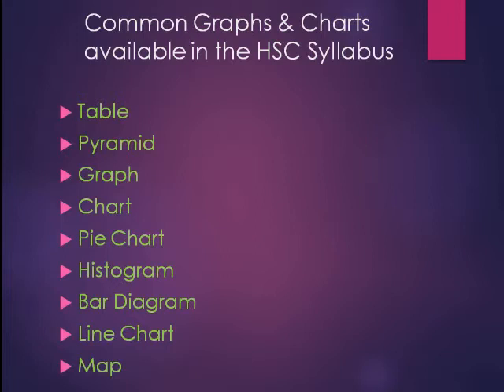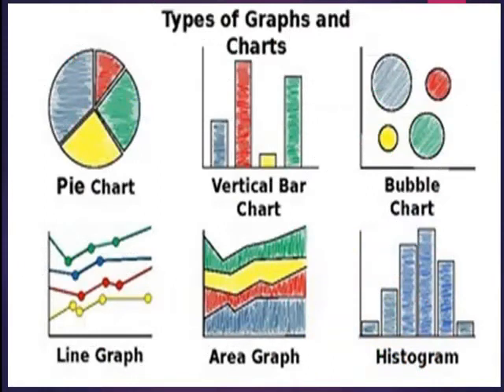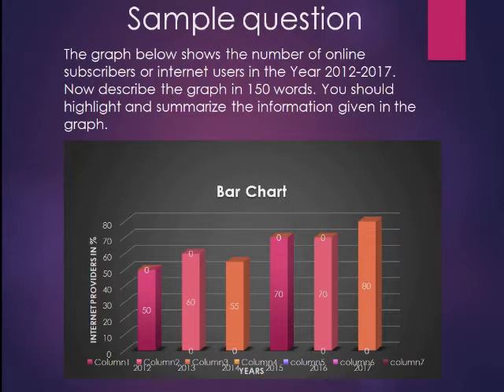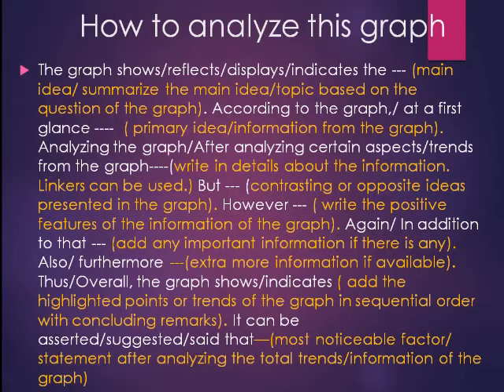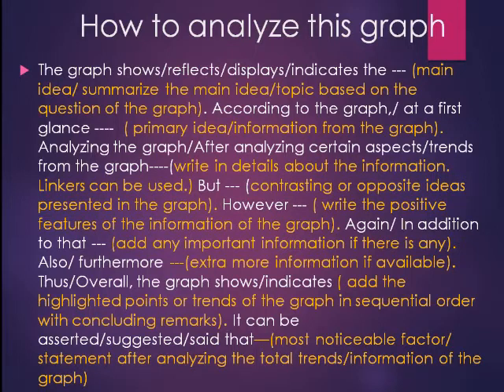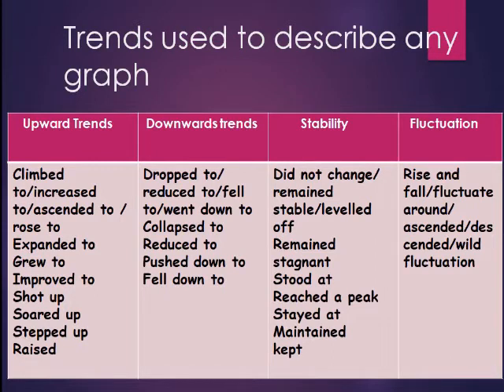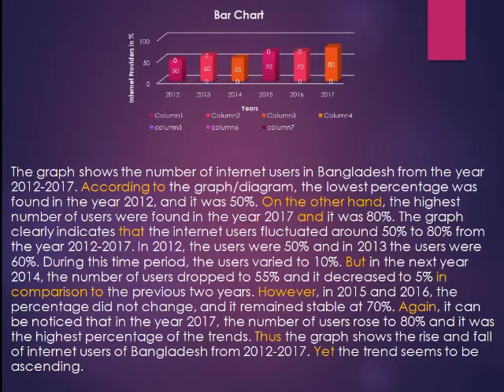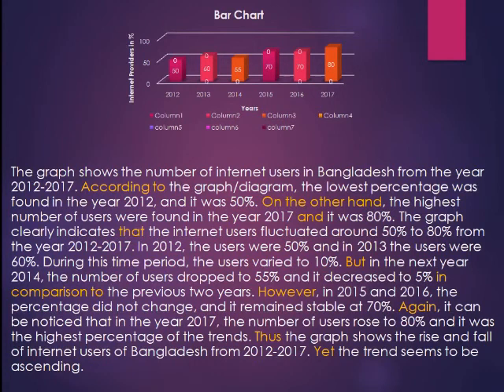GRAPH & CHART ANALYSIS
Graph and chart analysis for HSC students